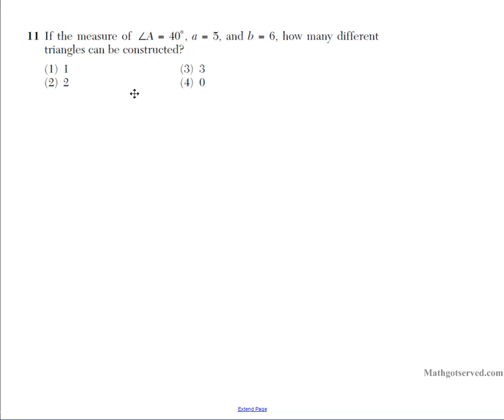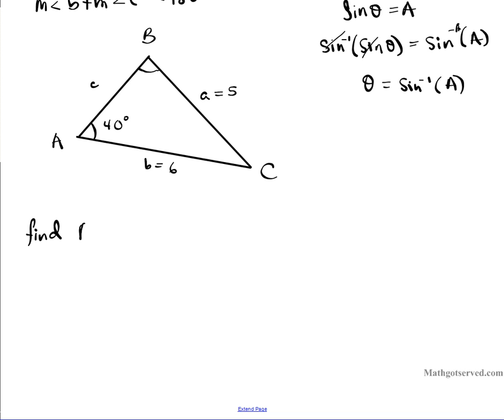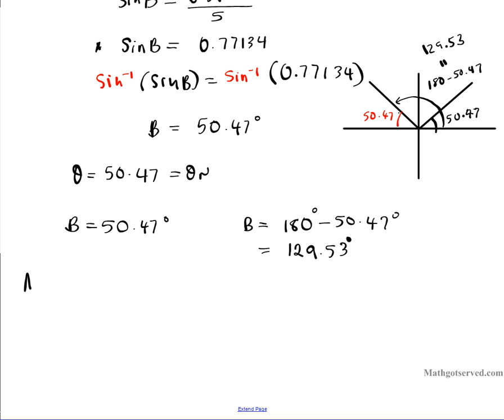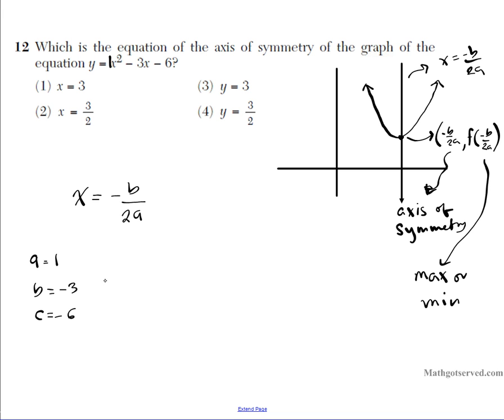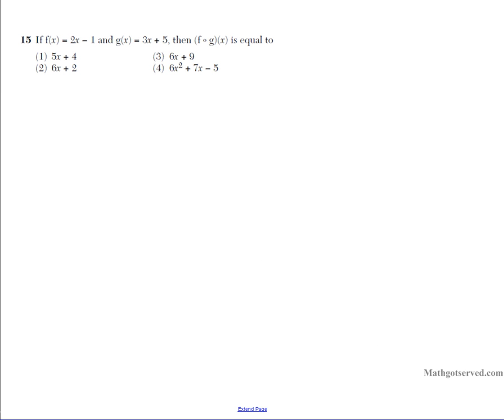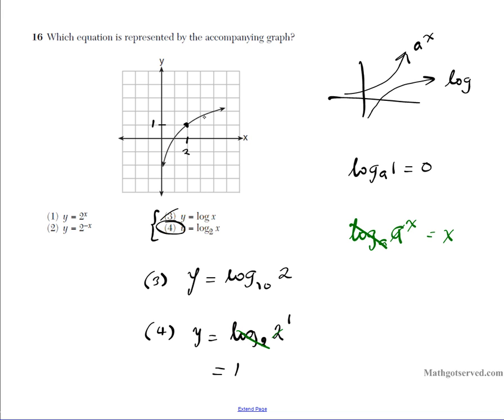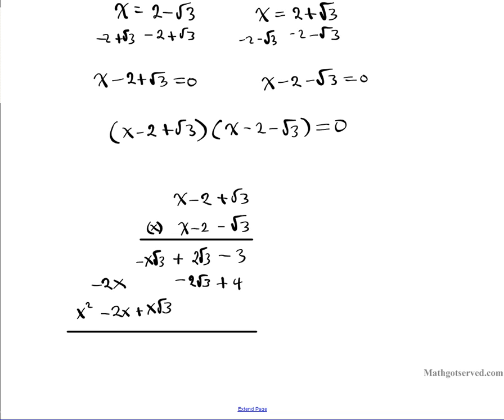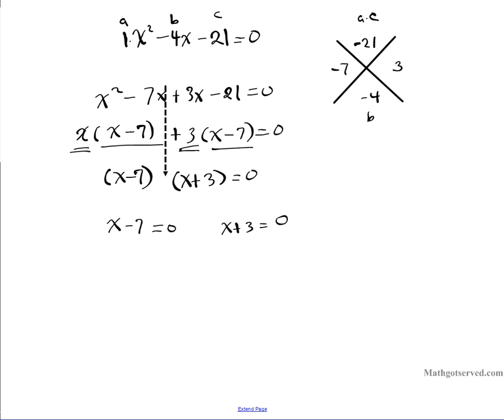June 2010 NY regents exam Mathematics B part II 11 20 New York State Test